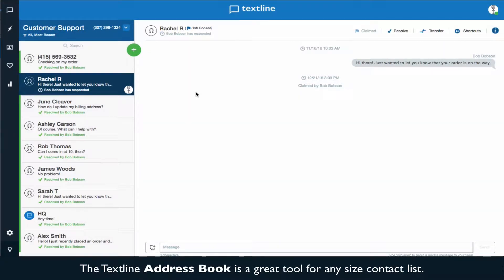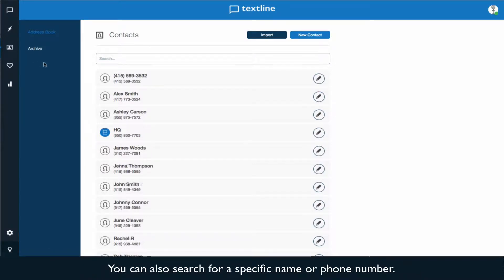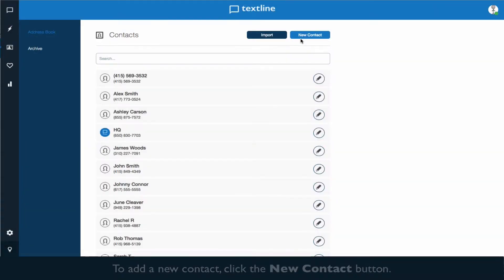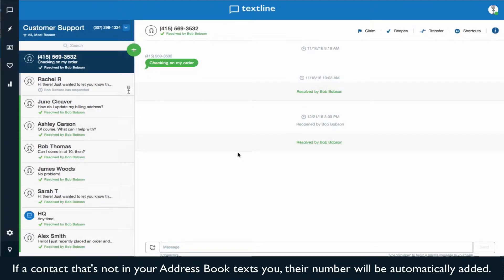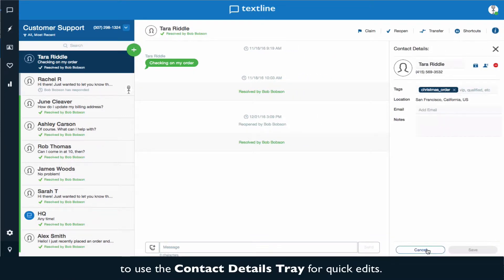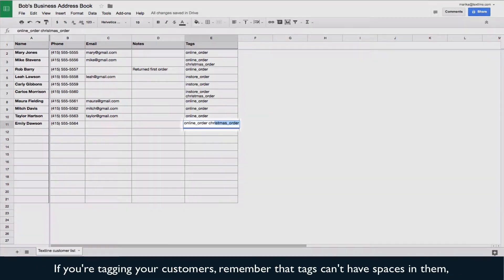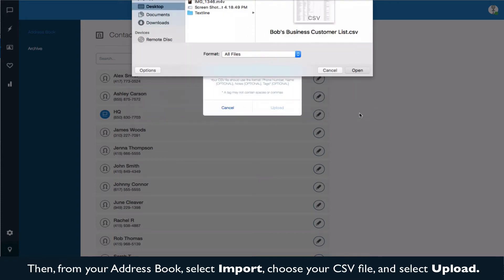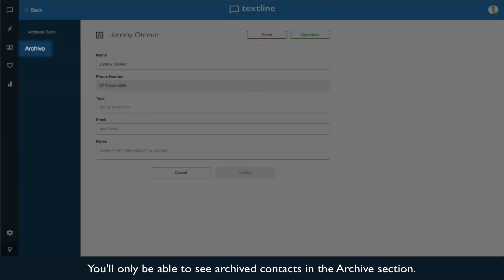Tutorial: The Textline Address Book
Find out more about how to use the Address Book feature in Textline.

Read more about the Address Book here: goo.gl/hyl33Ccontent_copyCopy short URL